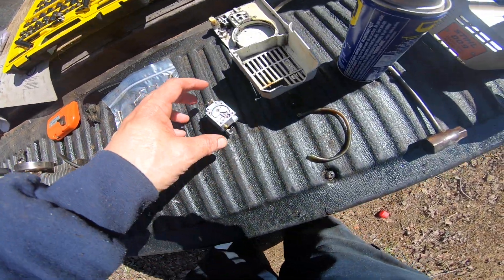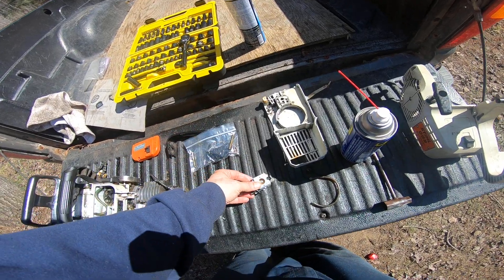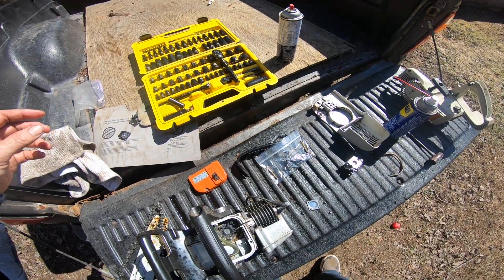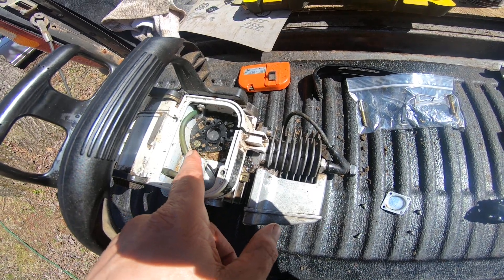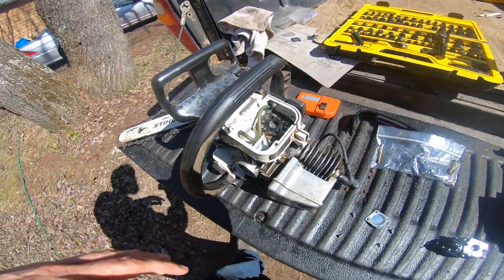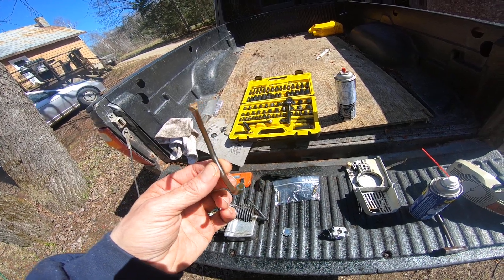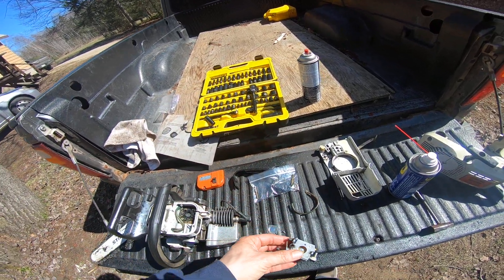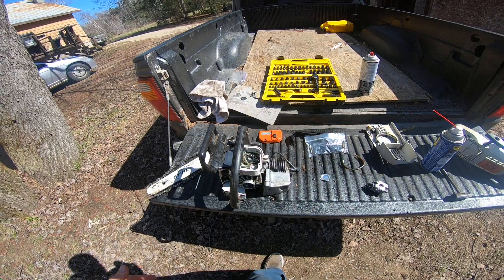Sthil 009 project 3